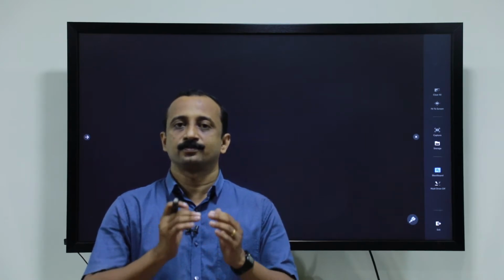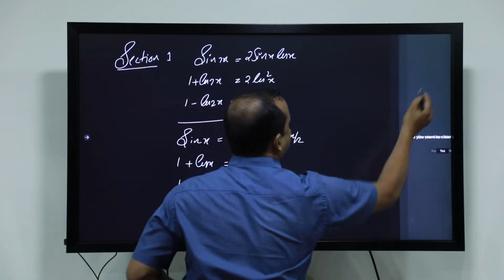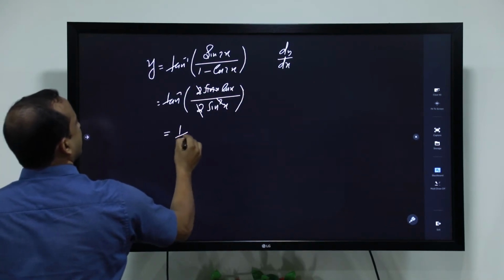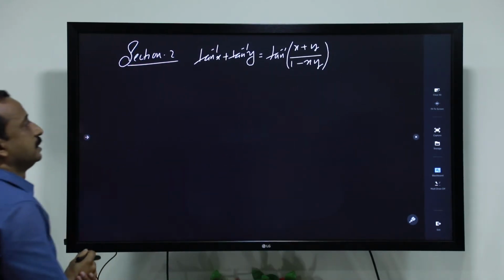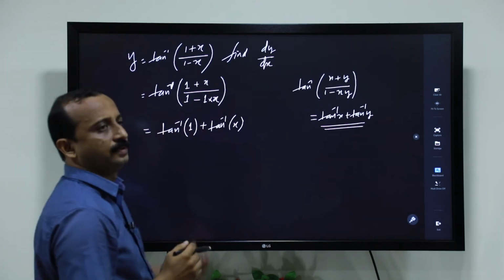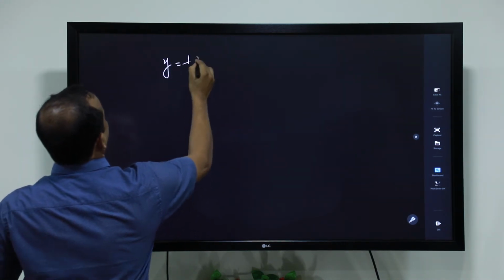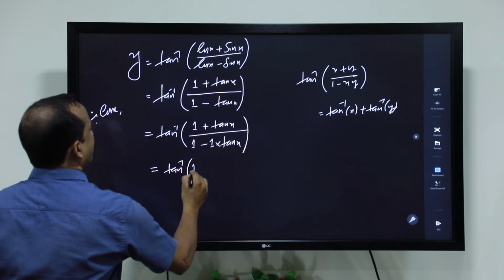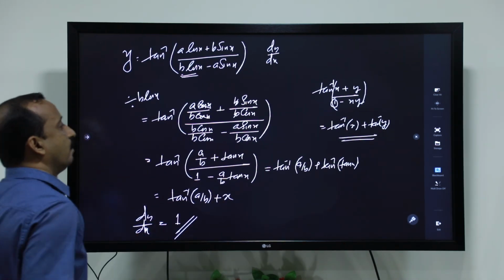Inverse Trigonometric Functions [Part- 2 ] Class XII